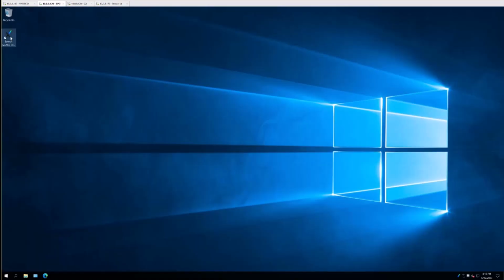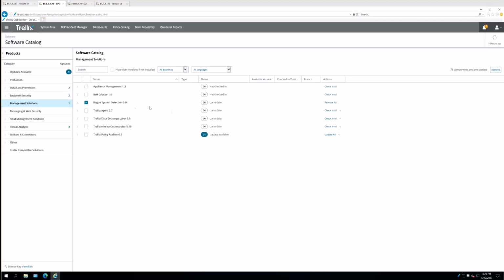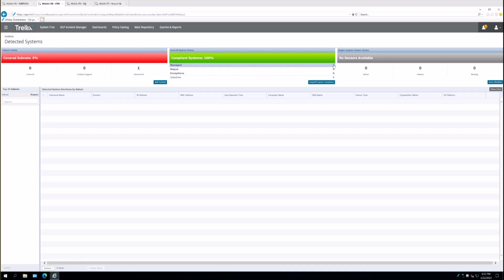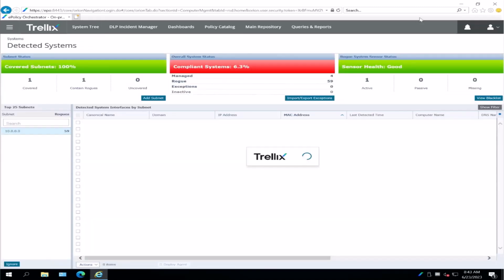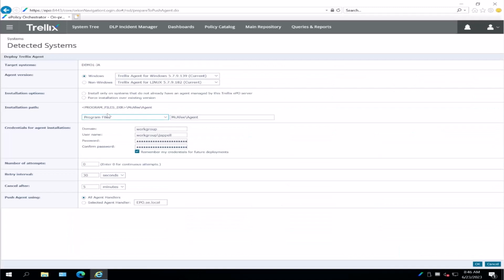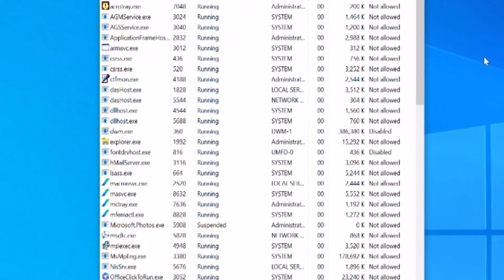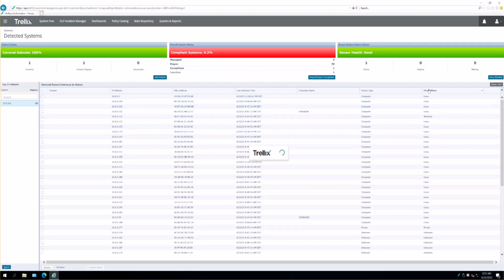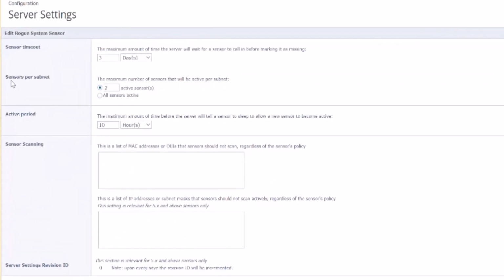ePO 24 - McAfee \ Trellix - What is Rogue System Detection? Watch the process now!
062323 - If you are an ePO admin, there is a chance that you don't know about RSD, otherwise known as Rogue System Detection. It isn't an extra license, and you can use it anytime as an add-on.

I run into clients all the time that ask, "Is this new?" or "How long has this been around?".

It has been around since the late 90's and no it isn't new. Here is a walk-through on how to install and how you can make it work for you.